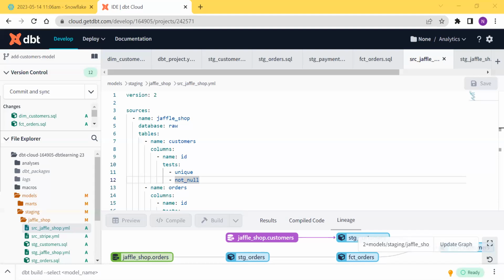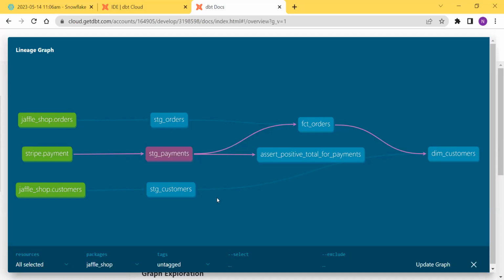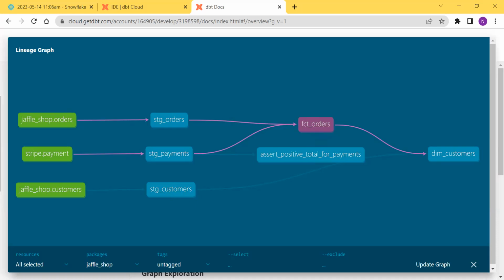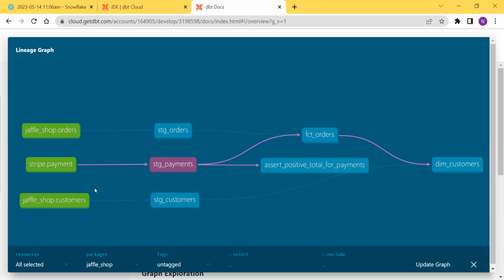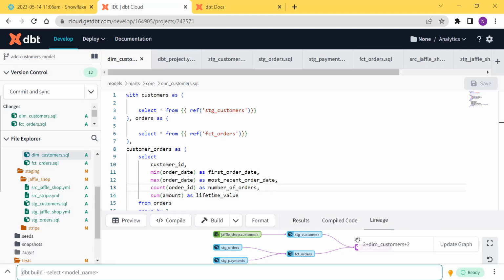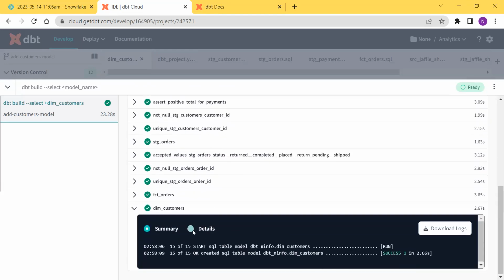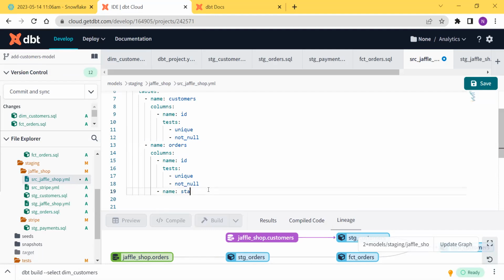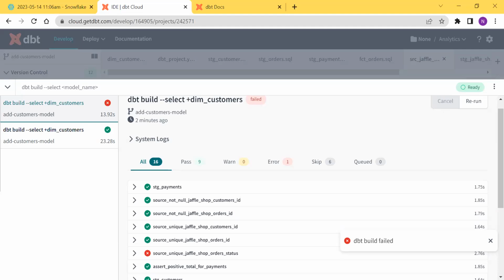DBT (Data Build Tool) Training in Bangalore || Class-10 || NDR EdTech || +91-8722355666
DBT (Data Build Tool) Training in Bangalore || NDR EdTech | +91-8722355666

Transcript